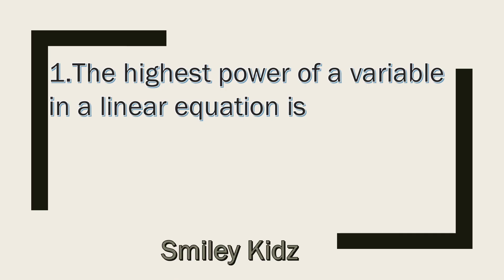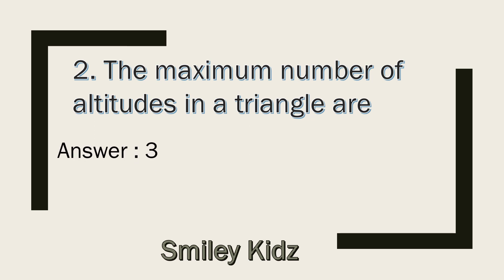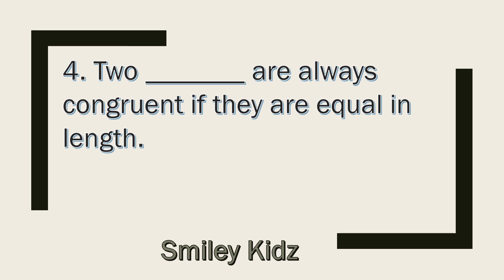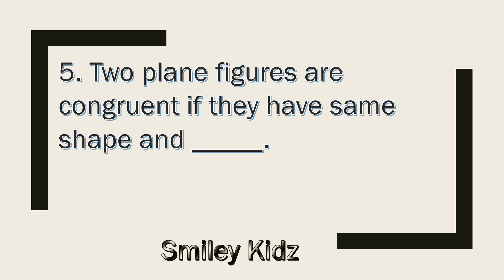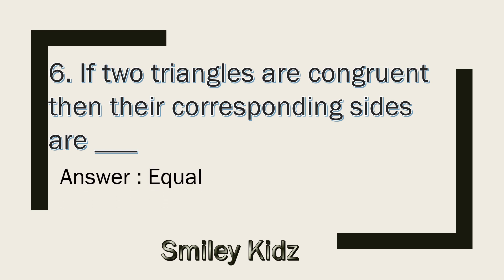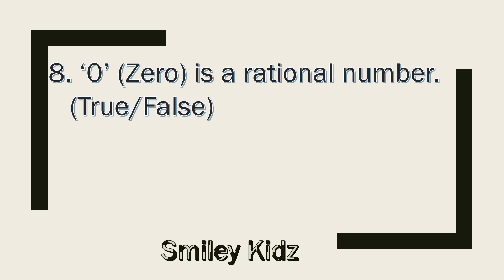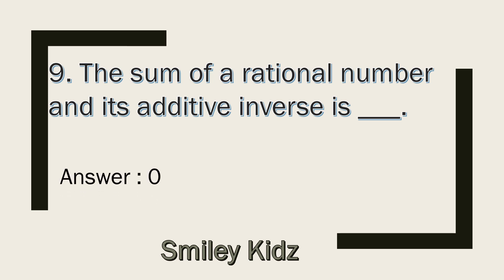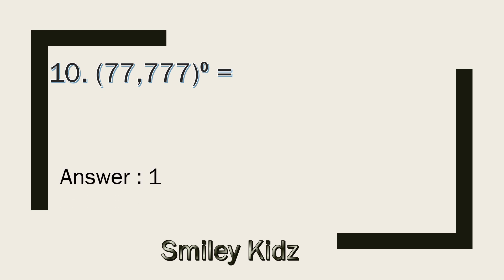Class 7 Math Quiz-1 | Mathematics Questions | CLASS 7 MATHS Practice | Grade 7 | CBSE